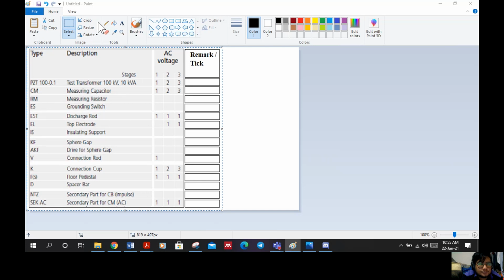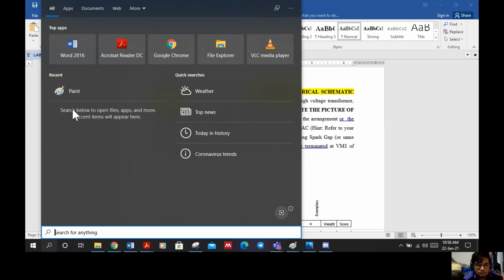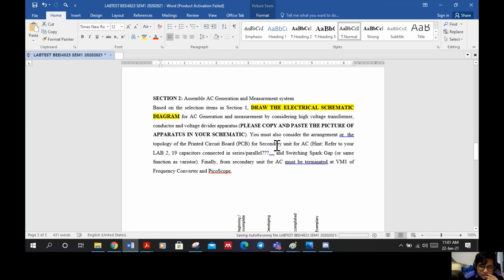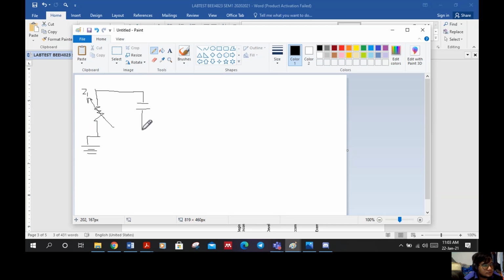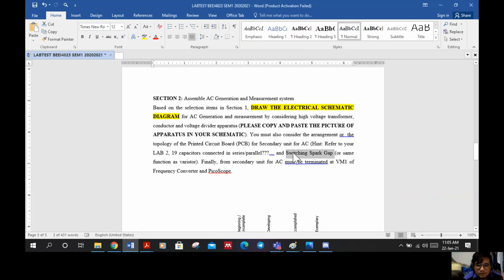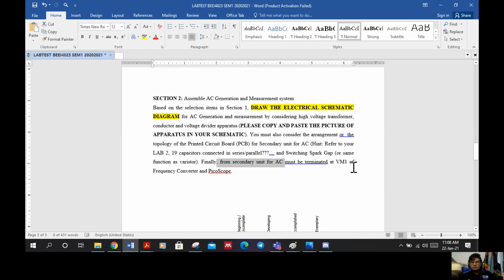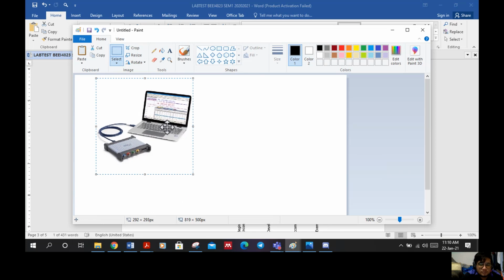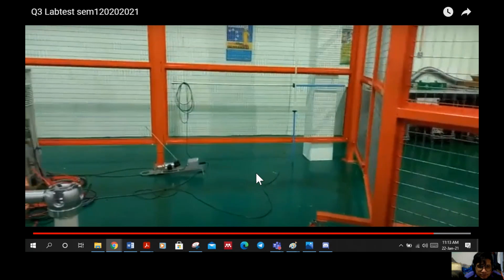Lab Test HV BEEI4823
assalamualaikum Dr zikri .Here  are my lab test for HV.